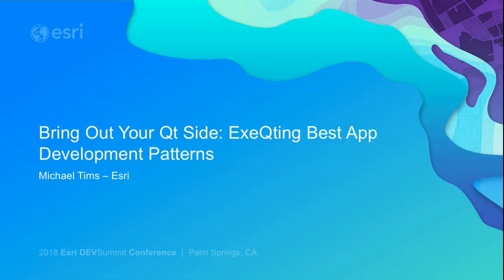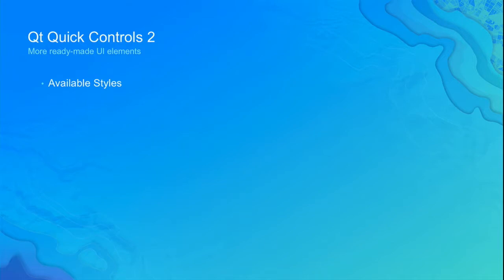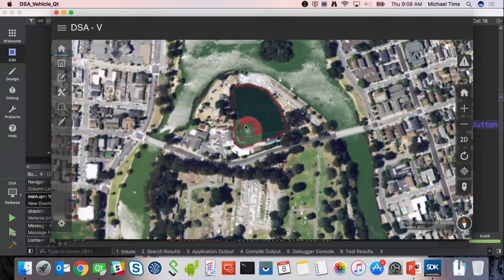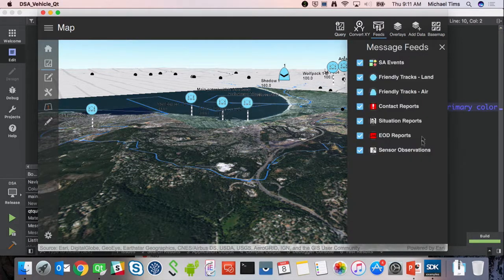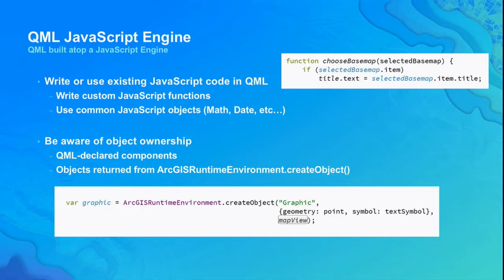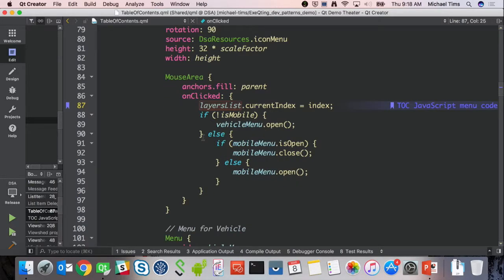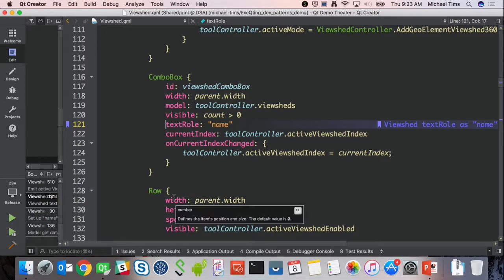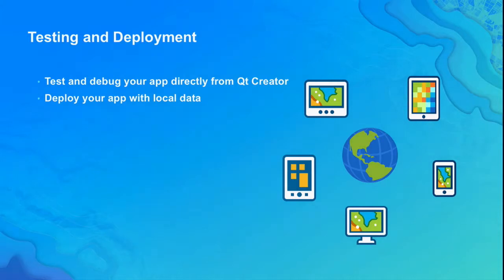Bring Out Your Qt Side: ExeQting Best App Development Patterns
This technical session was recorded at the Esri Developer Summit 2018.